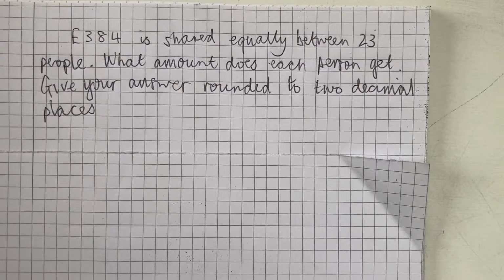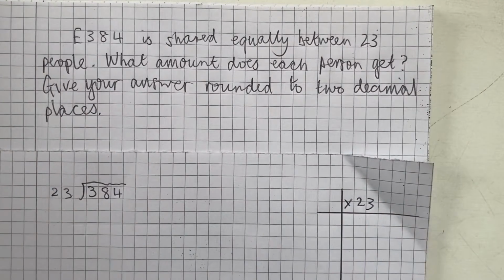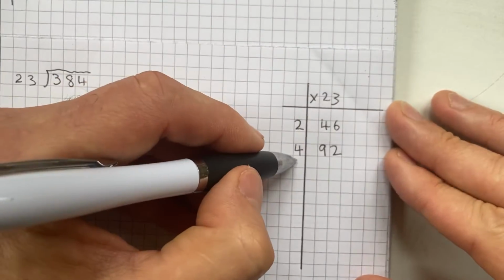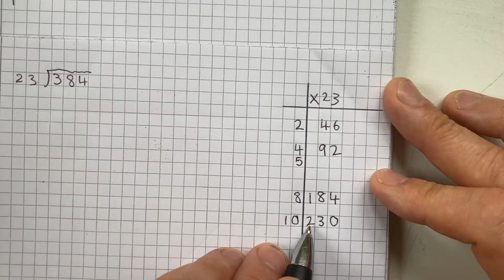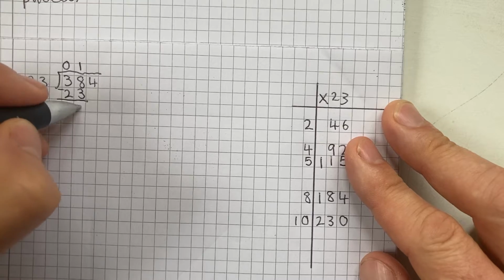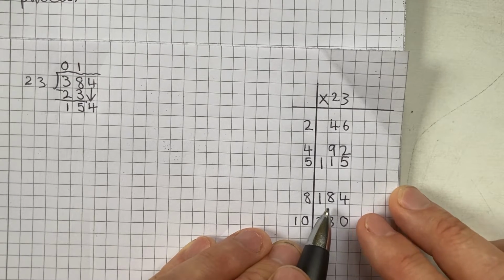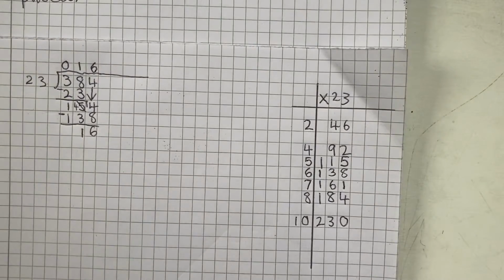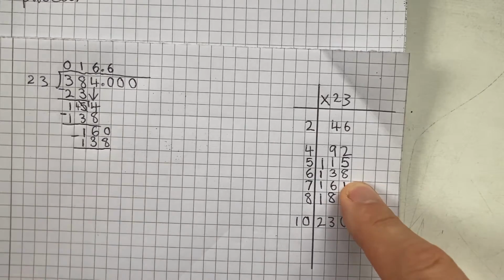D5.9 - long division with rounded decimal answer to 2dp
This type of division can cause problems, especially if you are not organised with the workings.
Remember to :
- write a multiples chart away from your main division workings
- use doubling to calculate many multiples quickly, leaving spaces for other numbers which you may need to calculate later
- if there is a remainder when you have divided all the digits of your number, remember to a) put a decimal above and below the line, b) extend the "bus stop", c) add three zeros
- if you need to give an answer rounded to two decimal places(dp), calculate to three dp and then use this to help you round.

Happy dividing!